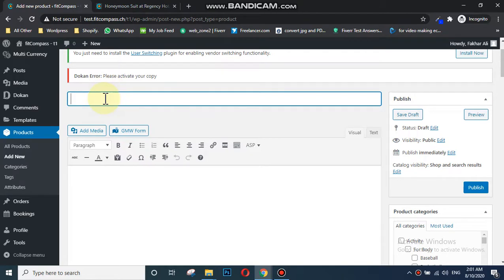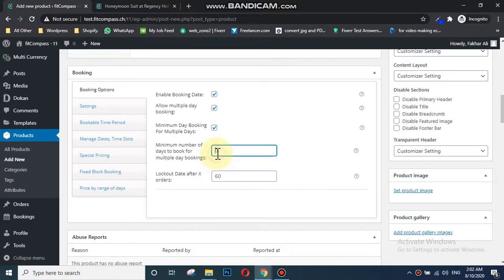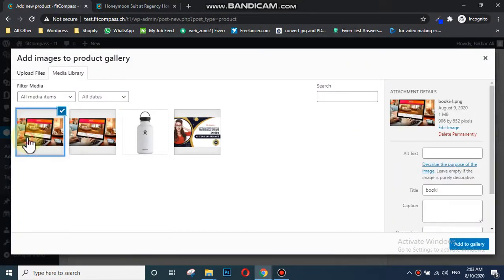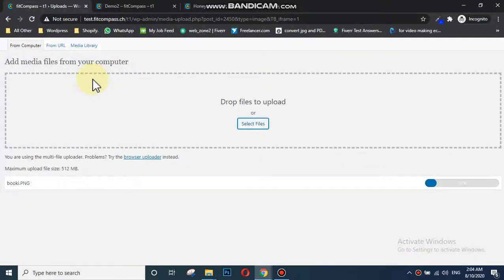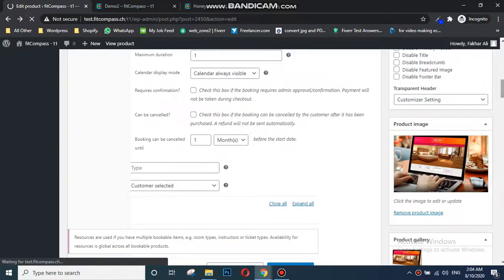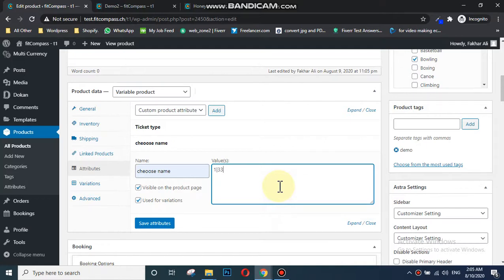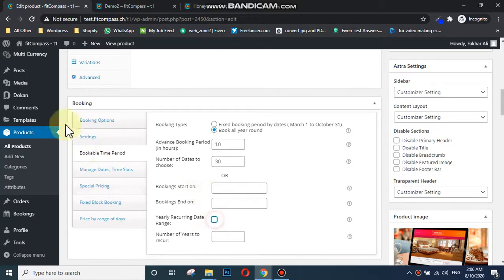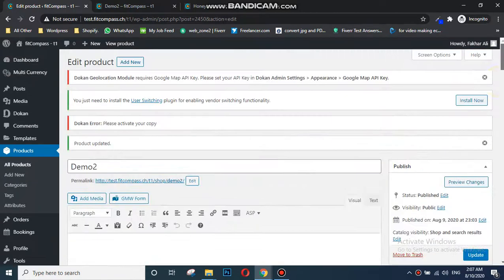How vendor can add variable or bookable product in Dokan woocommerce